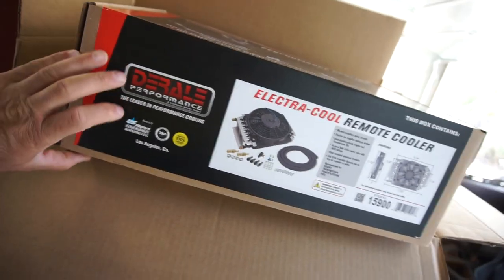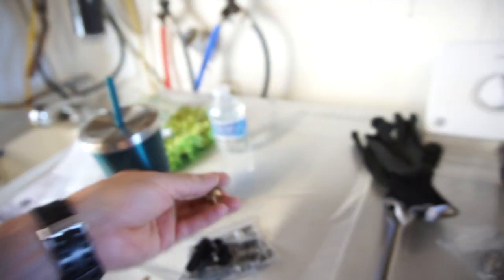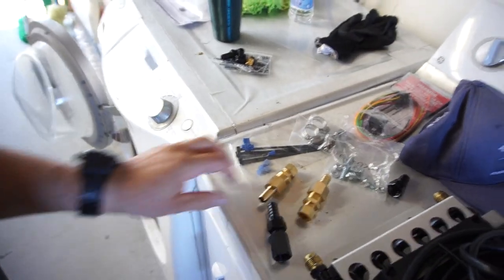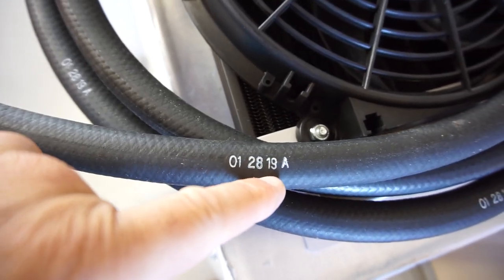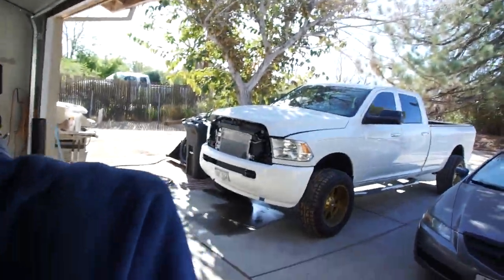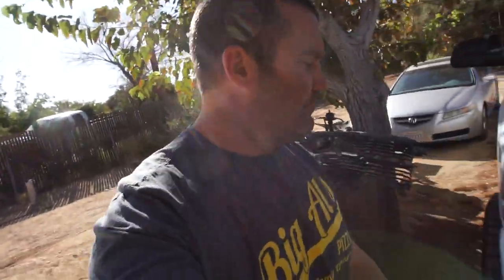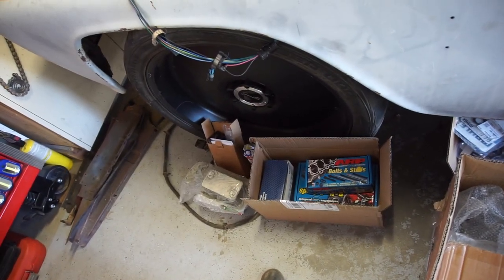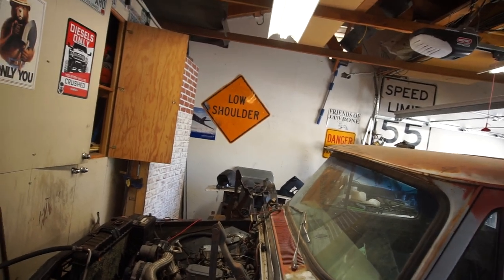DERALE 15900 Electra-Cool Transmission Cooler. For My 4th Gen Cummins 68rfe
Fonz M.